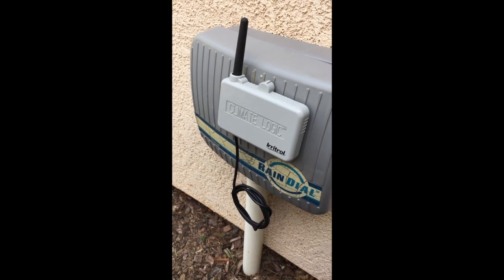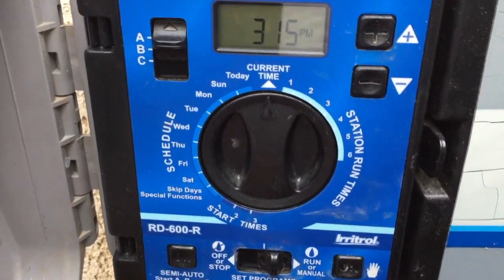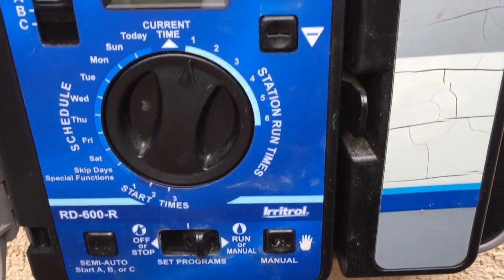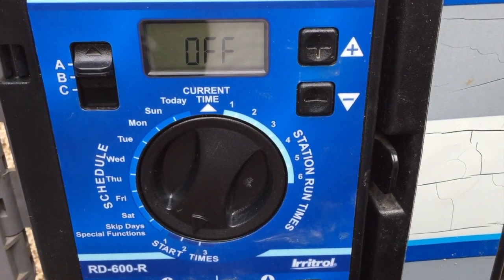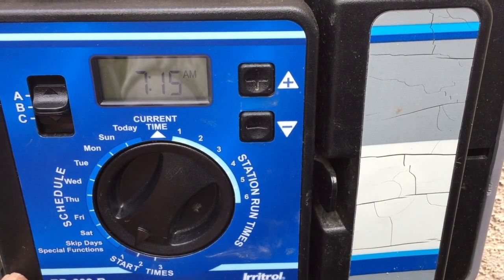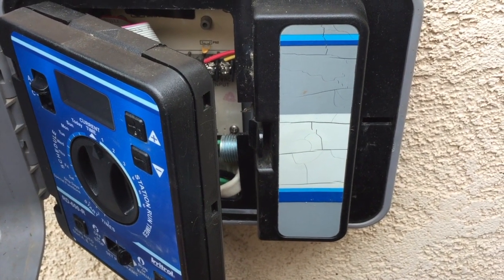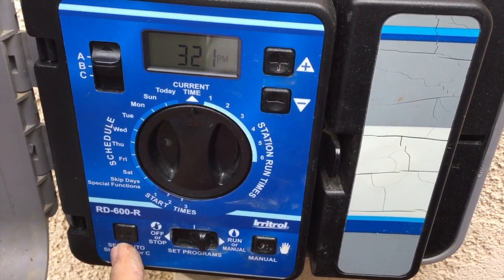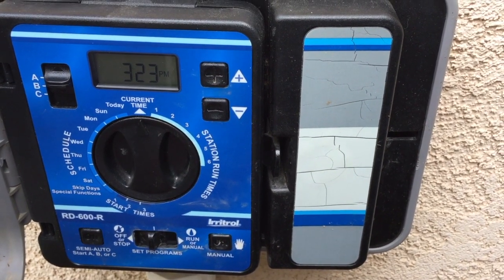SETTING A IRRITROL RAINDIAL TIMER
DIY Sprinkler Repairs,  programming a Irritrol sprinkler timer.